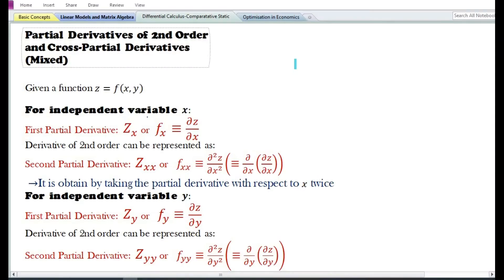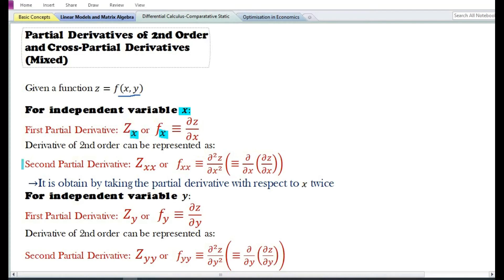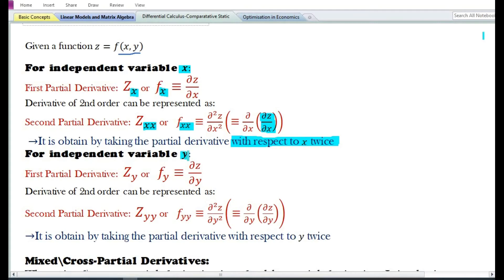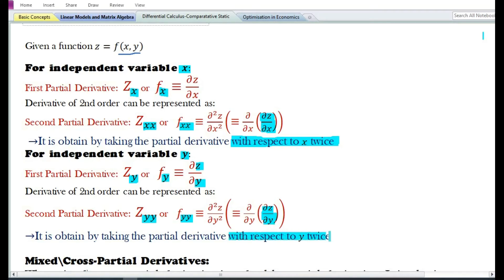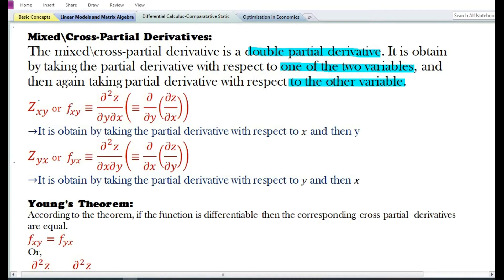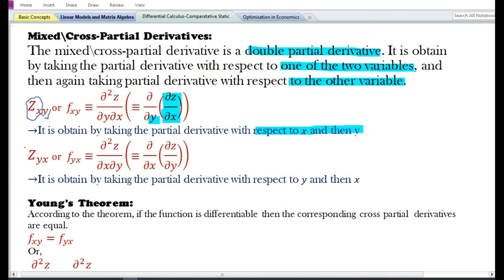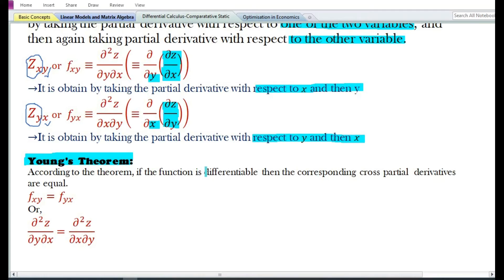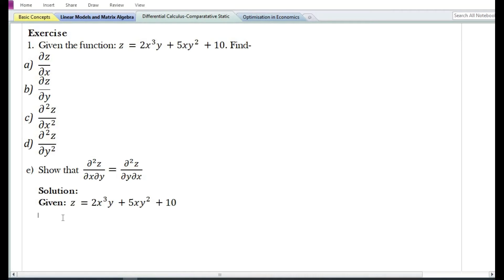Second Order and Mixed/Cross Partial Derivatives and Young's Theorem | Part 1